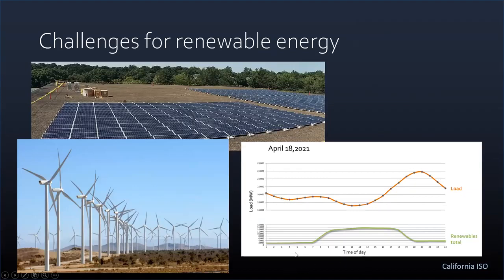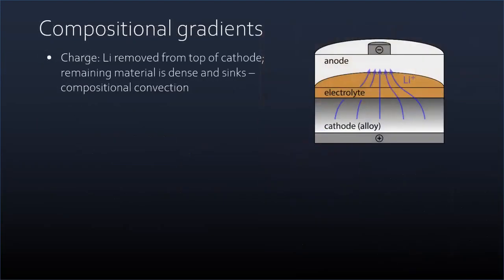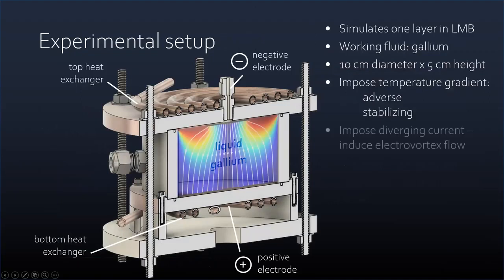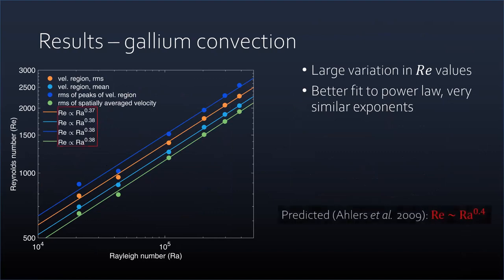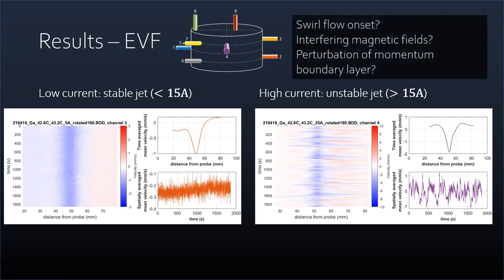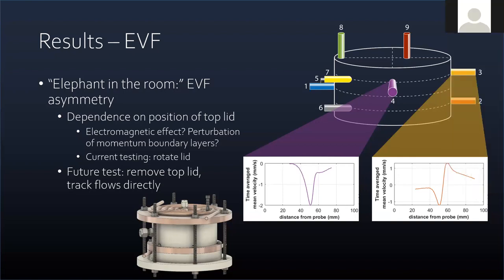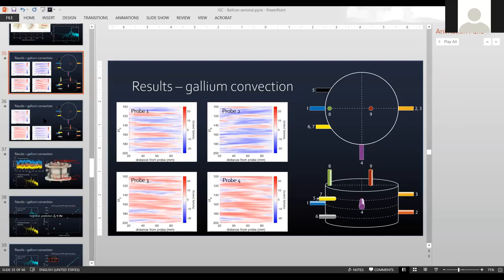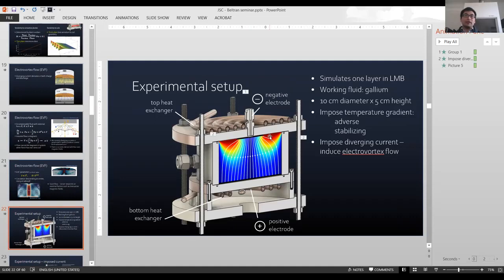Laboratory investigation of liquid metal battery flows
Dr. Jonathan Cheng
University of Rochester

ABSTRACT

As renewable power sources like wind and solar energy become increasingly relevant, so too does the challenge of energy storage. Liquid metal batteries (LMBs) – galvanic cells where the cathode, electrolyte, and anode are fluid layers separated by gravity – are a promising technology to address this challenge. Unique to LMBs are a variety of interacting sources of fluid motion, which can variably help or hinder the batteries’ operation: For example, flows can enhance mixing to prevent formation of troublesome intermetallics, but they can also endanger the battery by rupturing the electrolyte layer if motion is too vigorous. Two significant sources of motion are electrovortex flow (EVF) and thermal gradients. The former results from diverging current lines interacting with their own induced magnetic fields, while the latter is caused by Ohmic heating, primarily in the electrolyte layer, during the charge or discharge of the battery. Here, I will present a novel laboratory device for studying the interaction of thermal gradients and EVF. Using thermocouple temperature probes and ultrasonic Doppler velocimetry measurements on a cylindrical vessel of liquid gallium, we explore the dominant flow modes and velocity scaling relationships over broad ranges of the input parameters. Adverse temperature gradients, occurring in the anode layer of an LMB during operation, induce convection, in which we observe a robust signature of the recently discovered ‘jump-rope vortex.’ This signature persists in the presence of EVF, and may provide a robust estimate of the Reynolds number even without direct velocity measurements. Stabilizing temperature gradients occur in the cathode layer during operation, and we also detail our observations of their interaction with EVF. We discuss the viability of these flows toward producing advantageous mixing in LMBs.